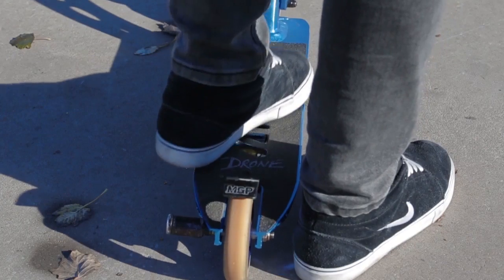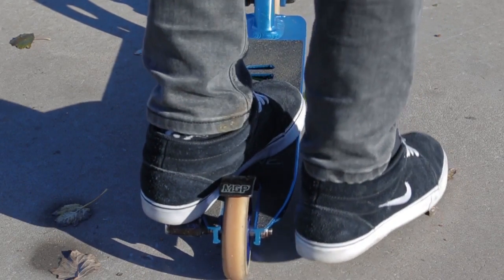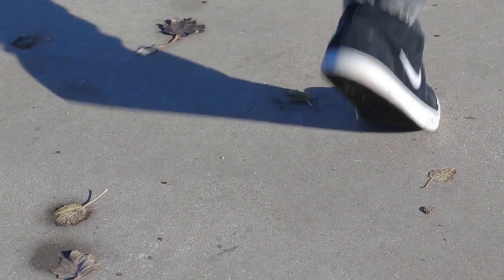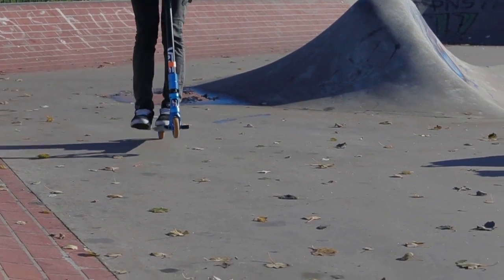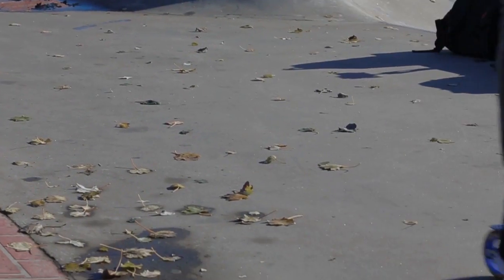Madd Monday's Trick Tips - Episode 7, Manuals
Madd Mondays Trick Tips are up and running. Each week will feature one of our riders teaching you how to get it done!

Starting with the basics each episode will gradually become more difficult.

Today we bring you Charlotte Worthington with Episode 7 - Manuals

Follow Charlotte on Instagram: @Char_worther